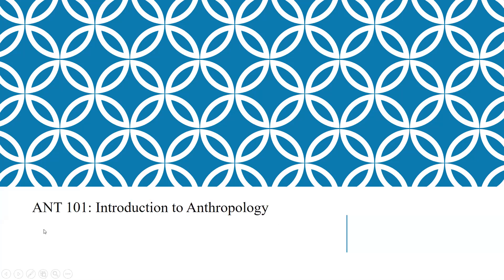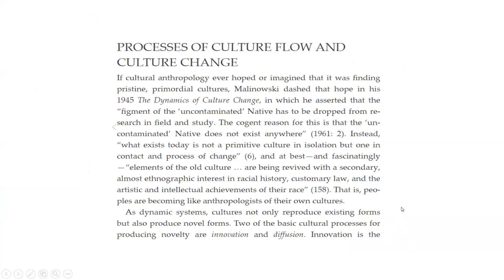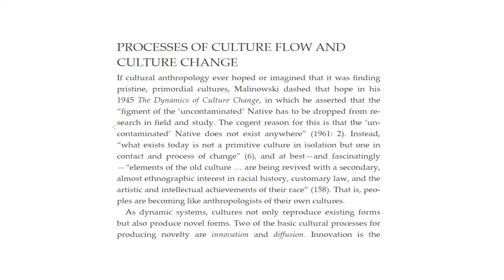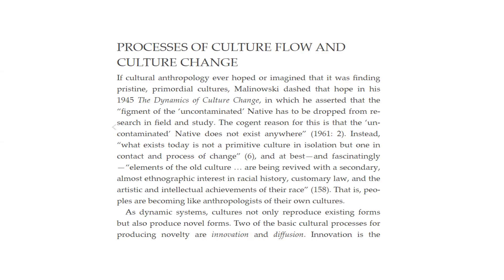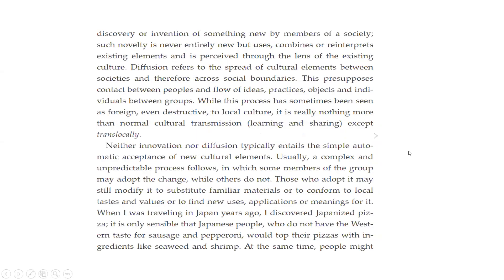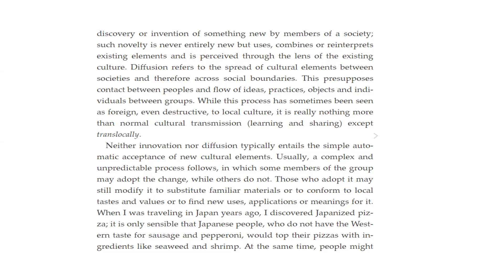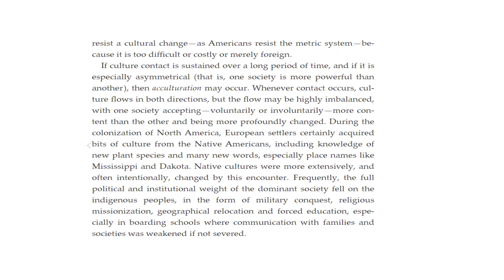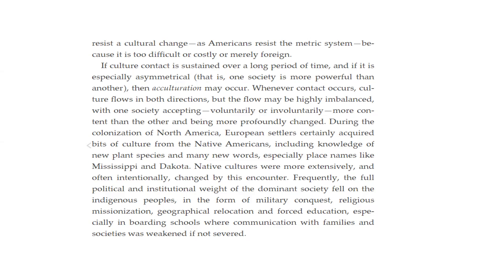ANT 101 Introduction to Anthropology 07 25 22